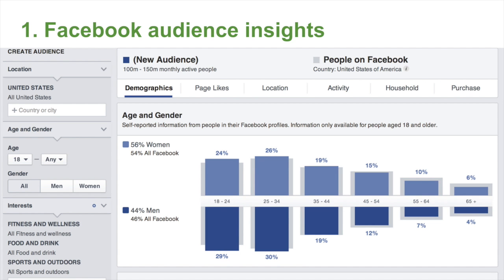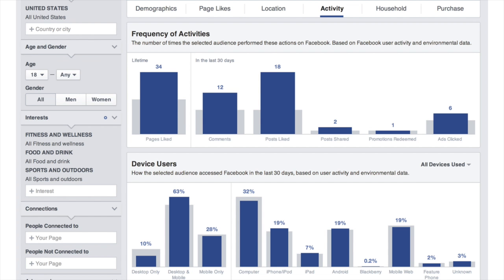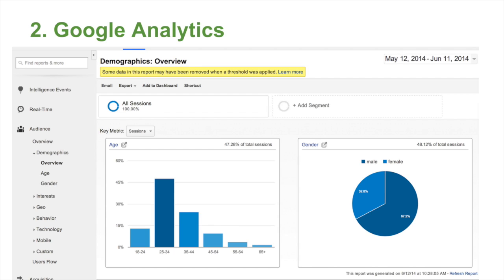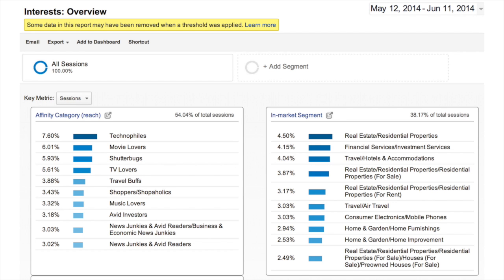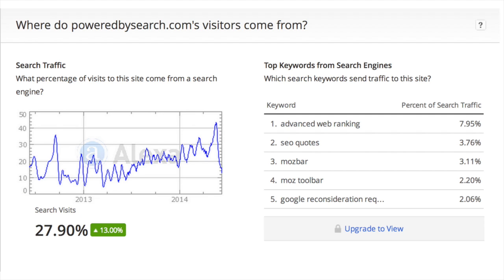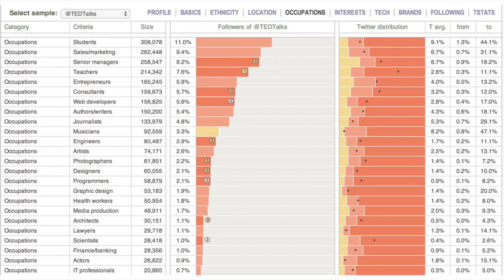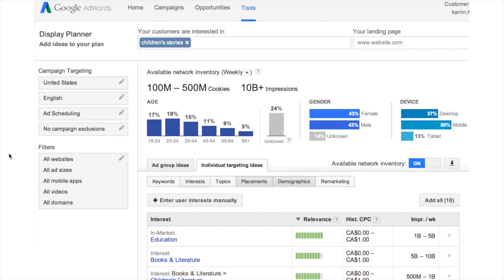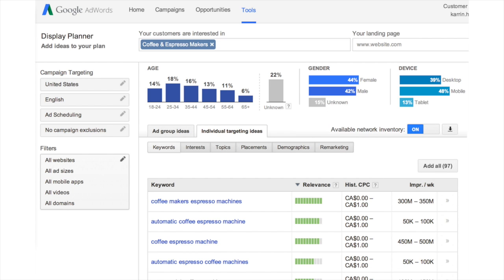5 Awesome Ways to Figure Out Your Audience Demographics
Your marketing shouldn't be based on guesswork! Learn how to figure out your audience demographics with our video. If you need some more digital marketing help, give us a call